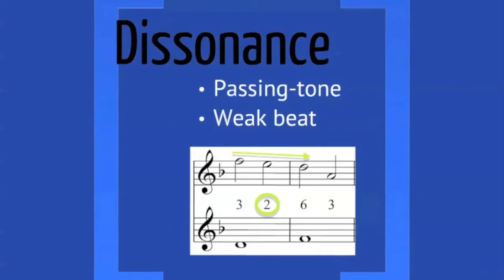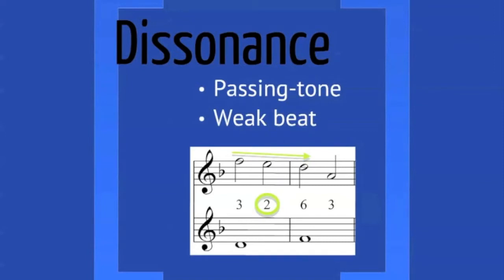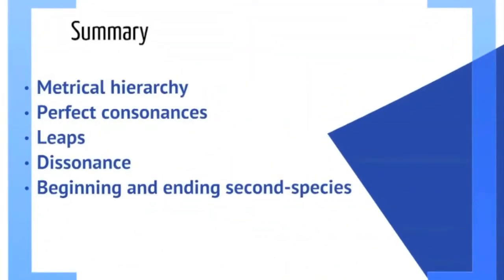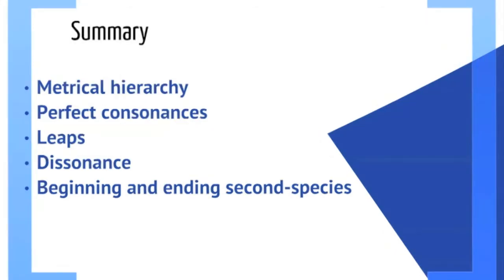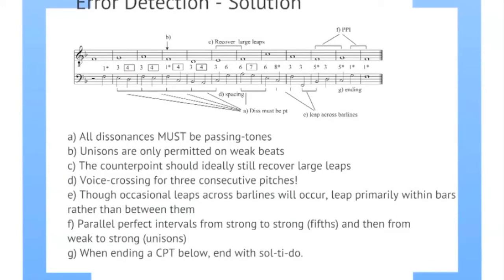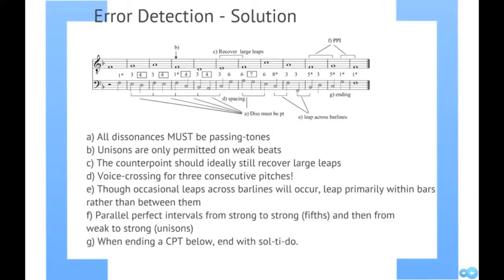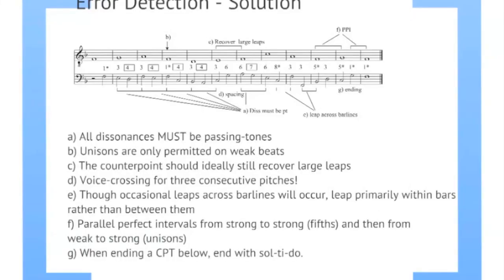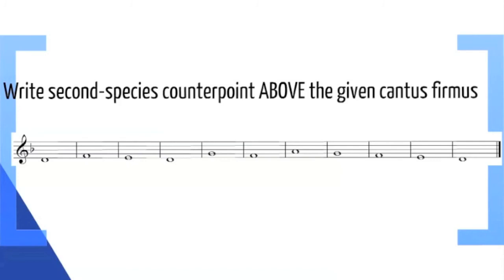Lecutre 4 part 3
Dissonance!  And a couple of exercises...